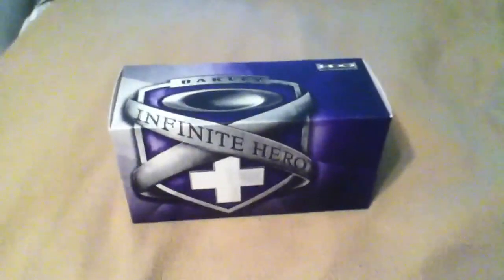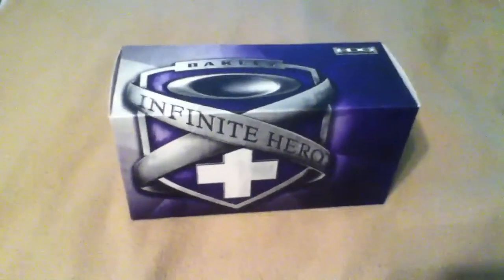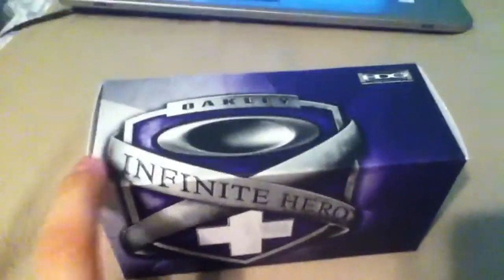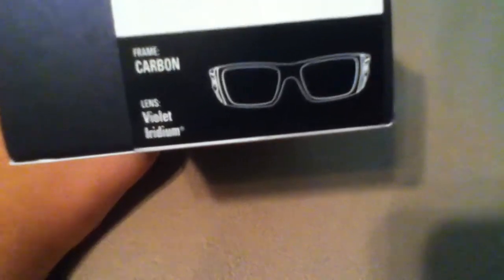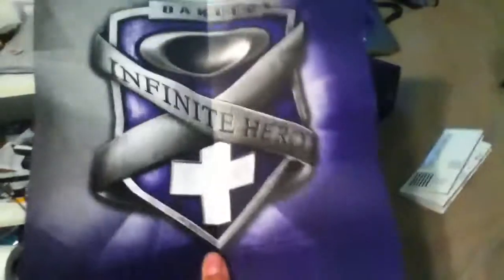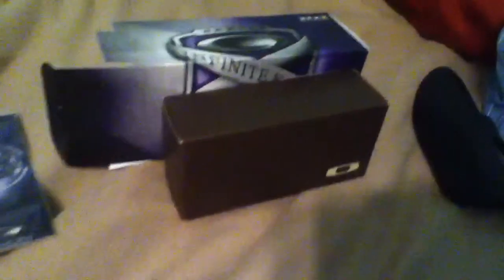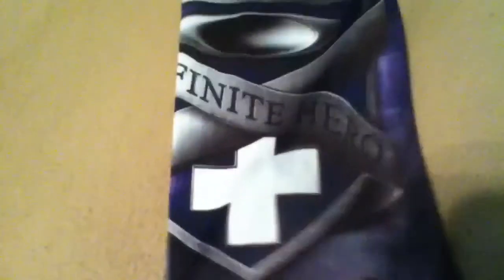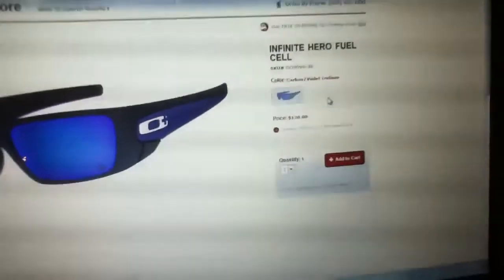Standard issue infinite hero fuel cell